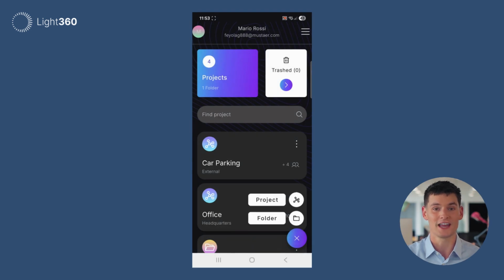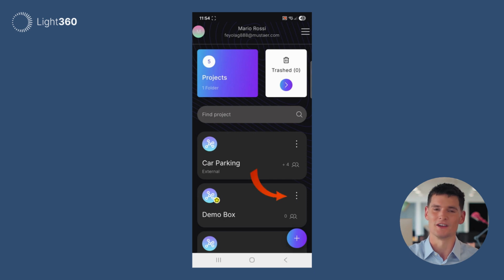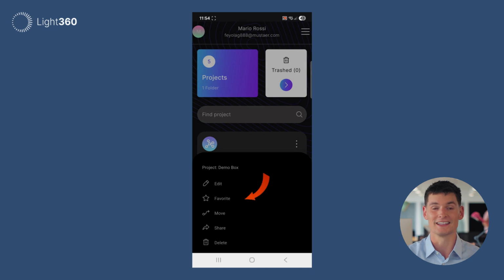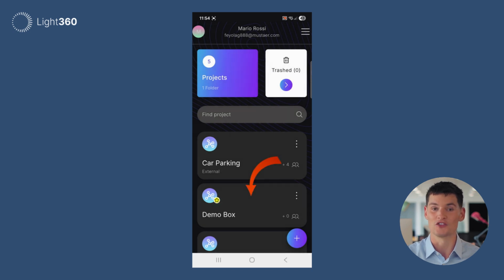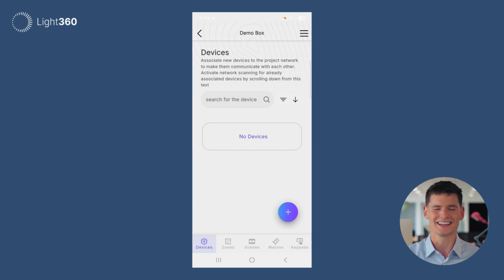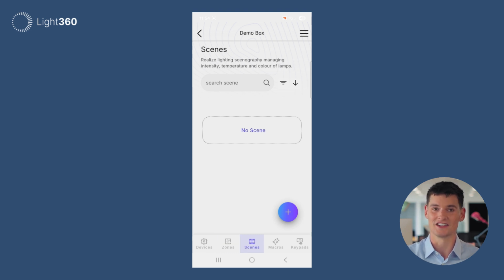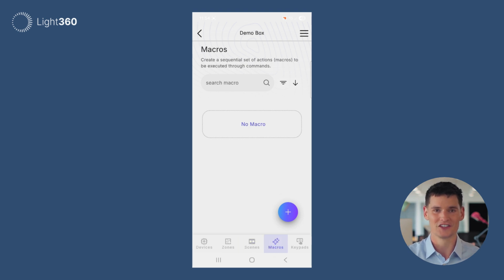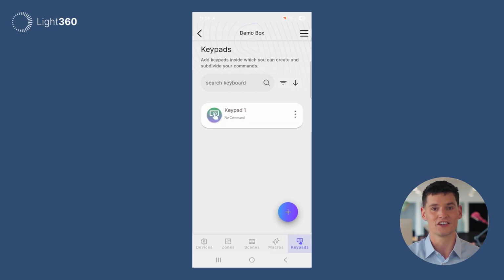2 - Ligth360 App - Create a project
In this video, I'll show you how to create a project and explain the main features available in the "Setup" project section.